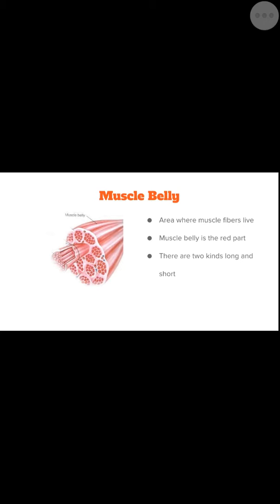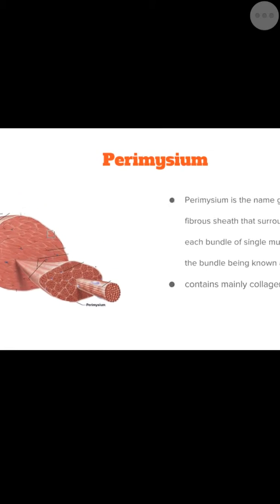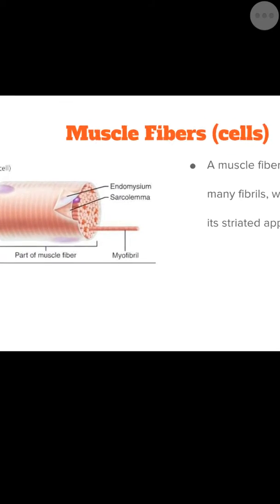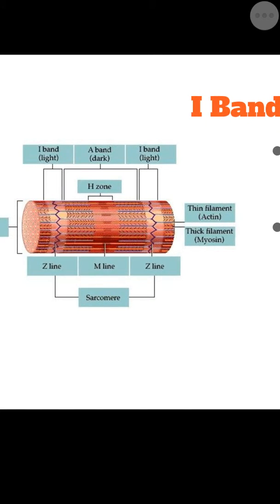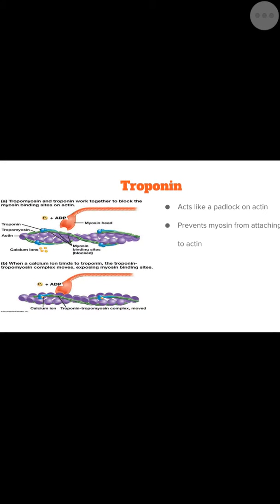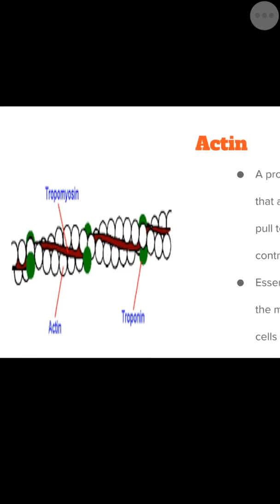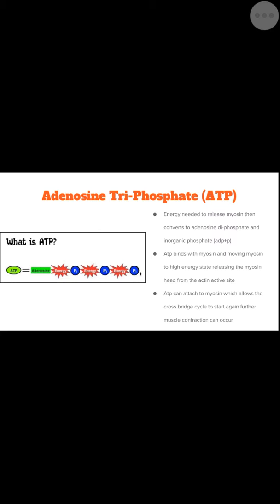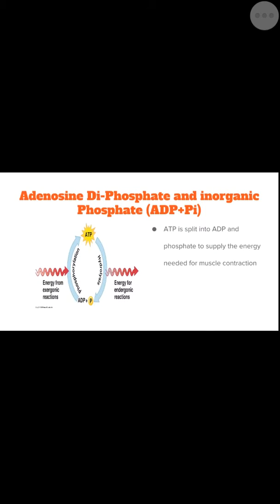Education vid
Home work